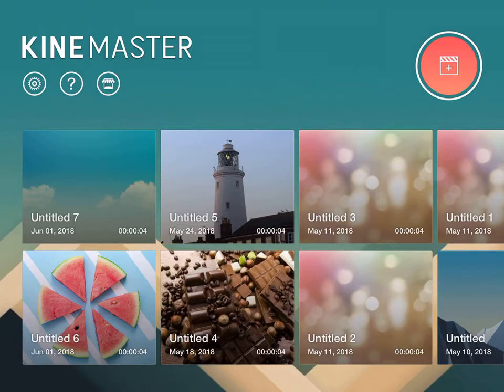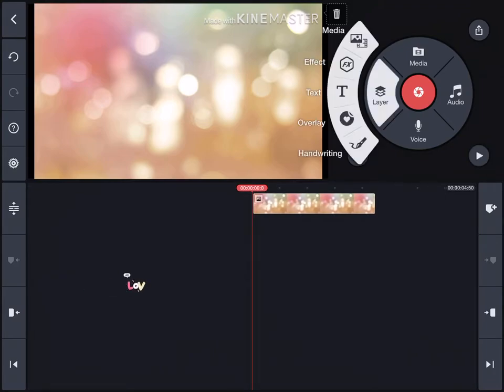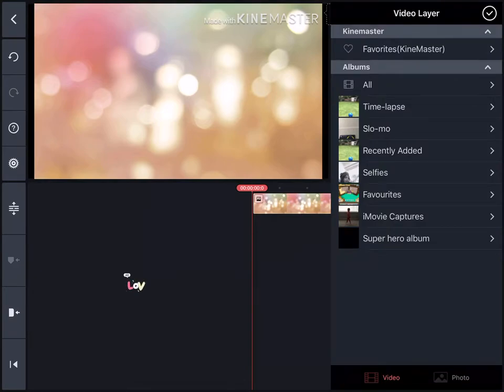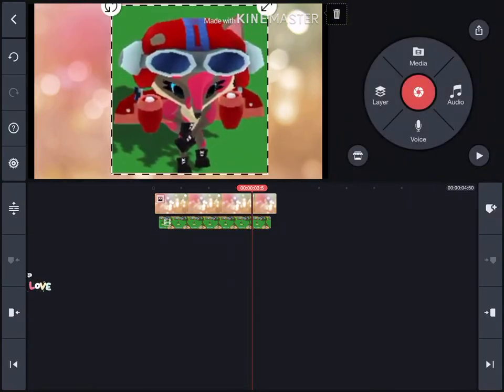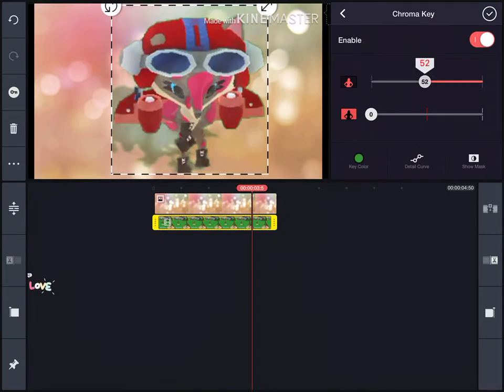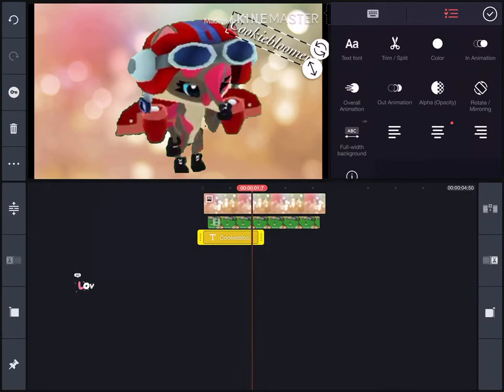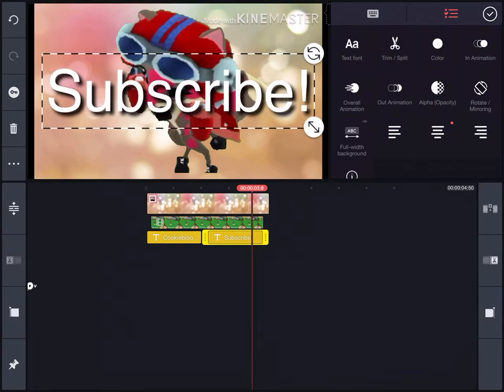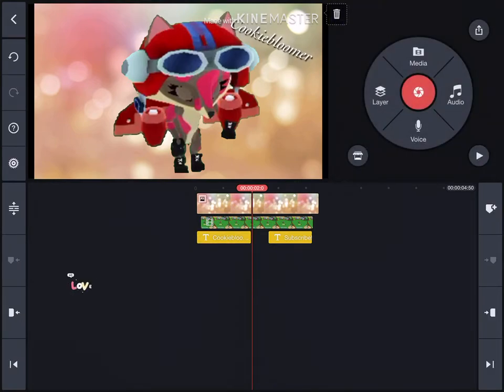How to make an intro!